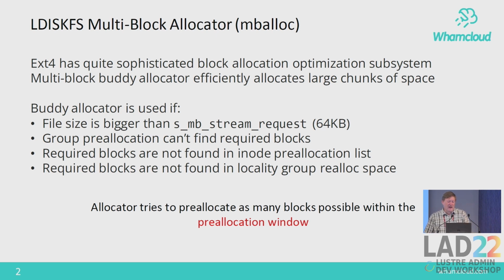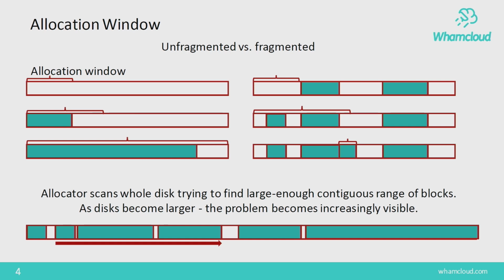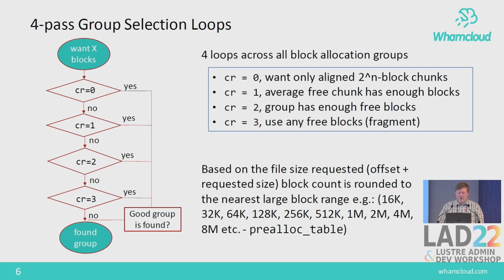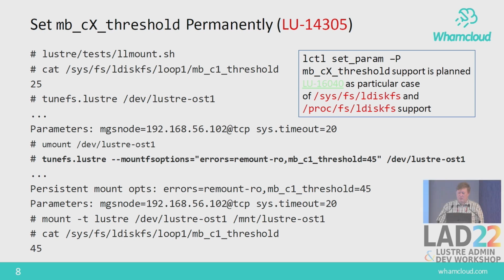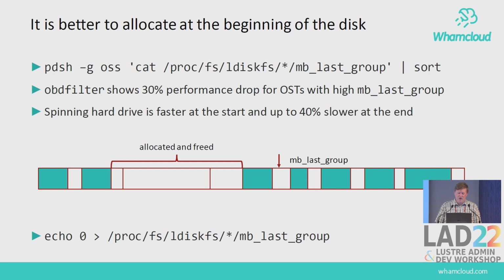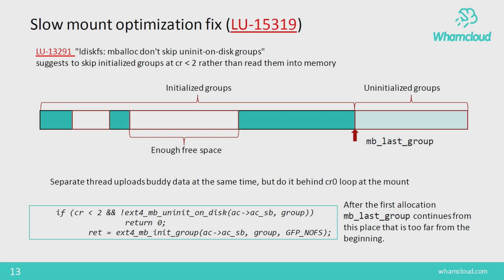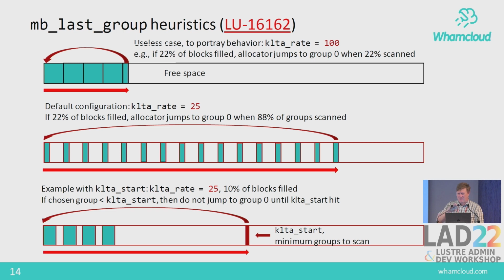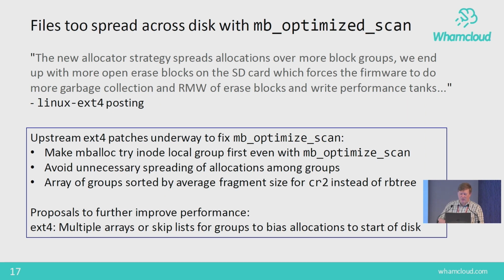LAD 2022 - Artem Blagodraenko - LDISKFS block allocator problems and solutions